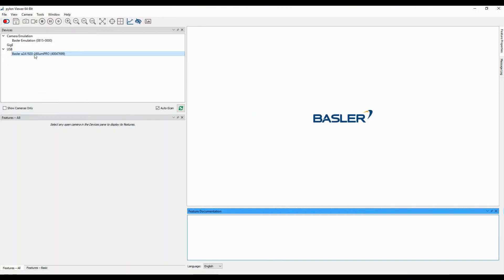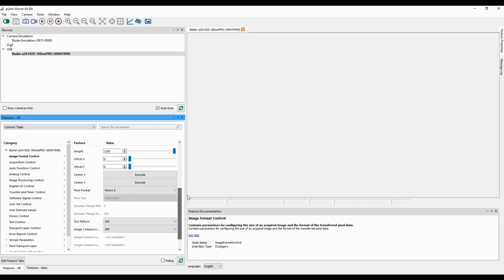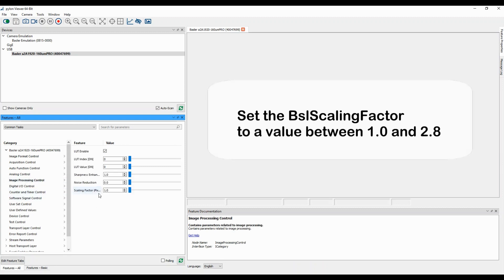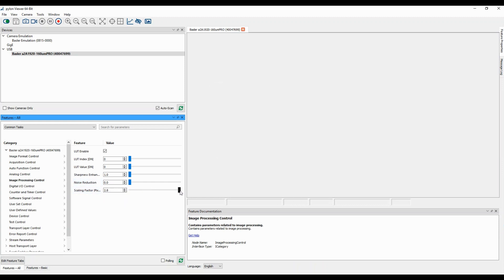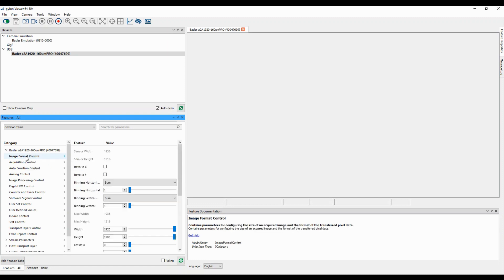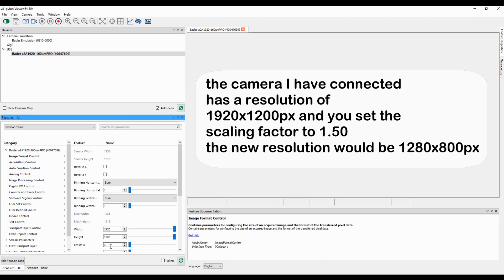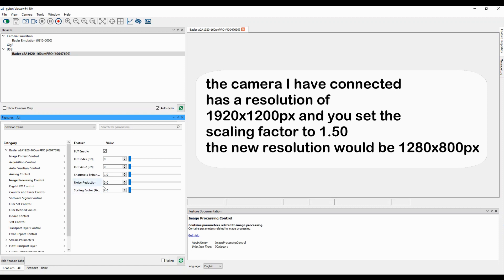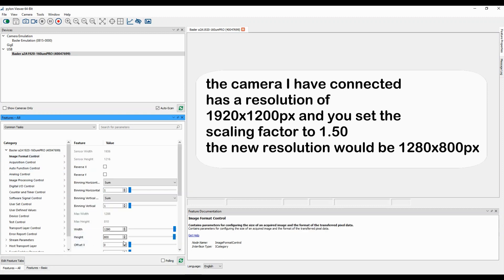Basler Pixel Beyond Feature | Basler ace2 Pro | CHROMOS Industrial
I would like to introduce a new Basler camera, the Basler ace2 Pro
The new Basler ace 2 camera has some new patented features, one feature is the pixel beyond,
Why Use Pixel Beyond. With this feature it gives you the ability to simulate the resolution of a different sensor. This will allows you to replace a discontinued sensor without redesigning your vision system. The Pixel Beyond feature works similar to the Binning feature. The camera combines the pixel values of neighboring pixels. This effectively reduces the resolution without changing the field of view. Depending on your application and the characteristics of the image sensor, this may provide the following benefits:
• Increased response to light
• Reduced amount of data
• Increased frame rate
• Improved signal-to-noise ratio
While the Binning feature only allows you to reduce the resolution in integer steps (using, for example 2x2 or 3x3 binning), the Pixel Beyond feature lets you adjust the resolution using a float scaling value. This provides more flexibility.

Die Industrial Division der CHROMOS Group AG agiert als Vertriebspartner für über 30 Hersteller von Produkten für die industrielle Bildverarbeitung, die Broadcast- und Filmindustrie, die Videoüberwachung sowie von elektronischen Komponenten und Industrieprodukten wie Messfilme und Forge Guard. Mit der Übernahme von Videal im Jahr 2015 wurde das Angebot durch Highspeed Kamerasysteme ergänzt.